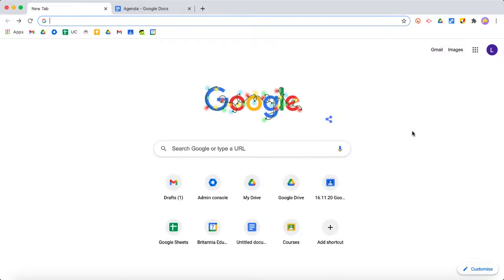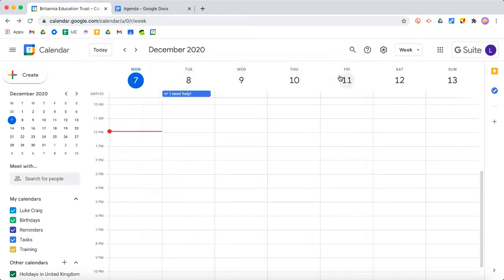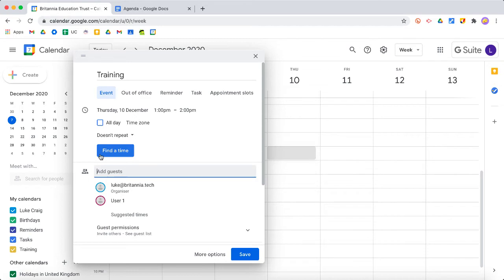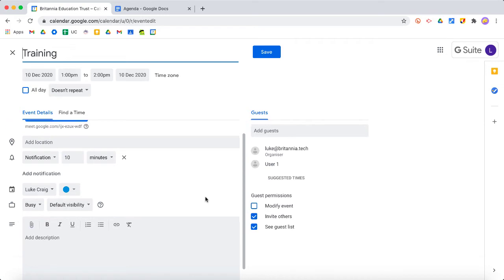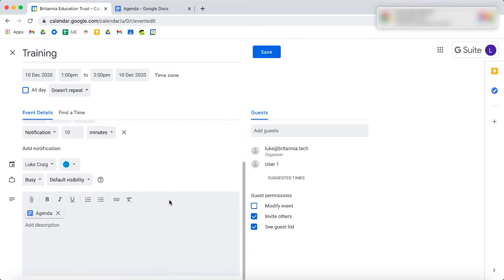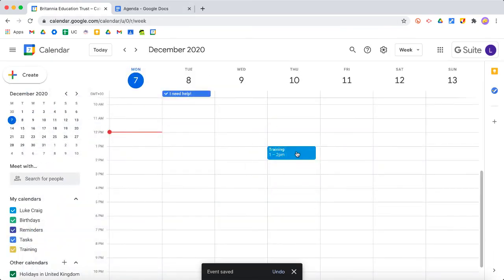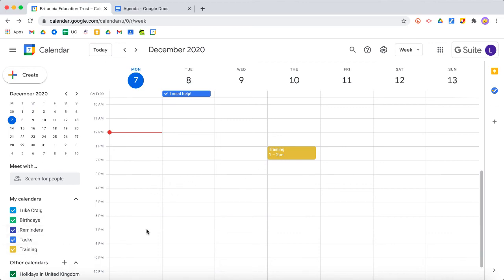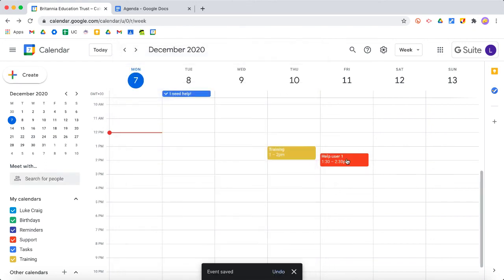Calendar - Become a Google Certified Educator L1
This video demonstrates how you can use Calendar to schedule events, update meetings and how to create and share new calendars. After watching the video, have a go at the following tasks:

1. Create a new event called 'Exam' in your default calendar for tomorrow at 14:00.
2. Then you realise it should have been the following week, so edit the date of your event.
3. Create a new calendar called 'Student Support'.
4. Set up a meeting with a parent (a colleague) 30 minutes long, sometime next week. Set 2 notifications: an email the day before and a notification 15 mins before the event.
5. Set up another meeting with one of your colleagues and use 'find a time' to make sure they are free. Create a brief agenda in Docs and attach it to the event so that your partner can ‘view’.

Ext:
- Imagine you have a club that runs on Thursdays after school. Create a recurring event that will happen for the next 6 weeks.
- You want to add some ideas for what to do in your clubs so edit the description of one of the recurring events but only that event and not all future events.
- Change the sharing settings on your calendar so that anyone in your organisation can see the details of your events.